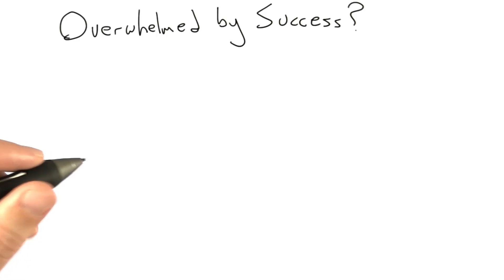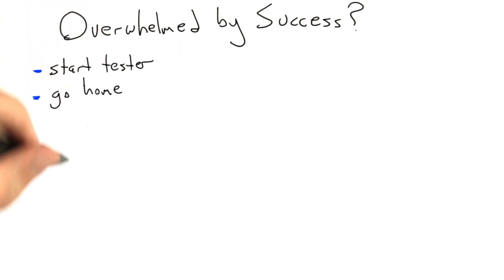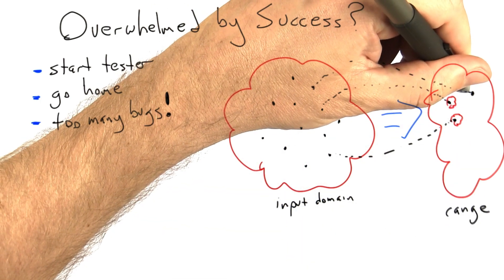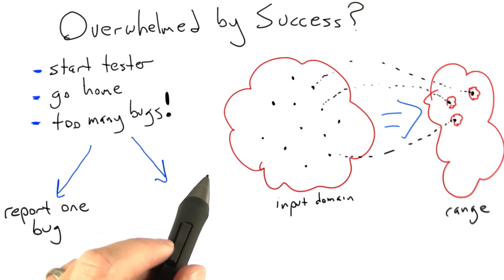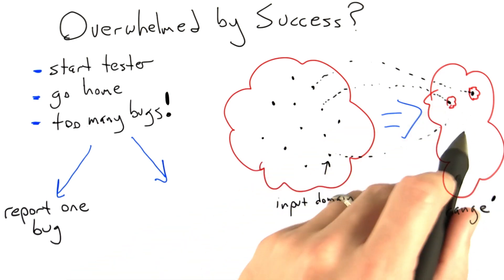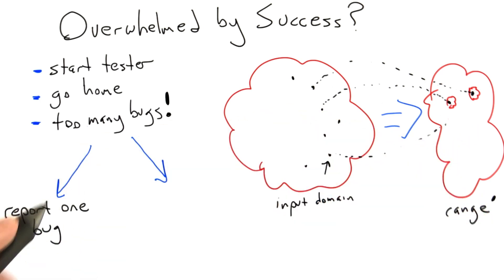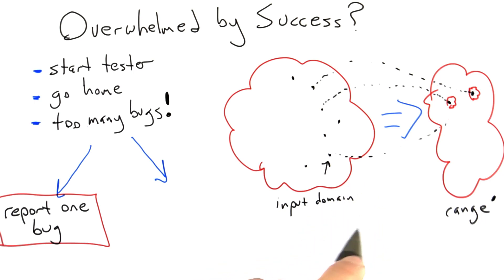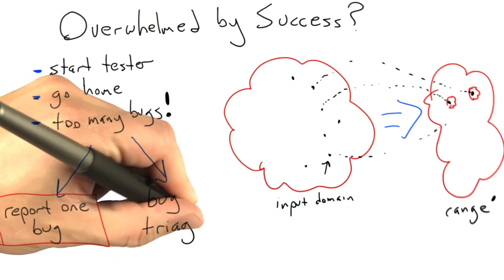cs258 unit5 02 l Overwhelmed by Success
This video is part of the Udacity course "Software Testing".